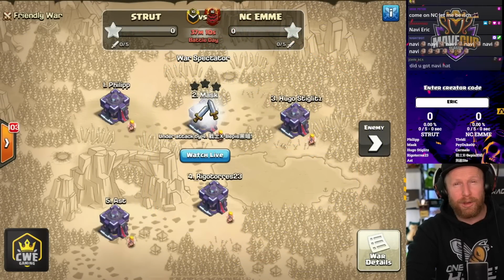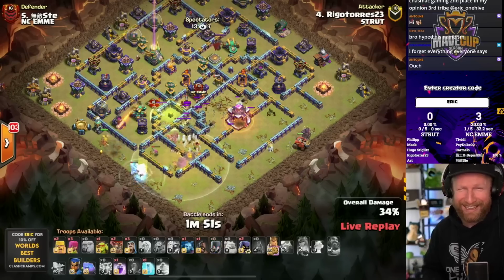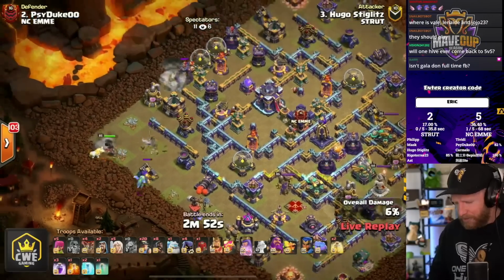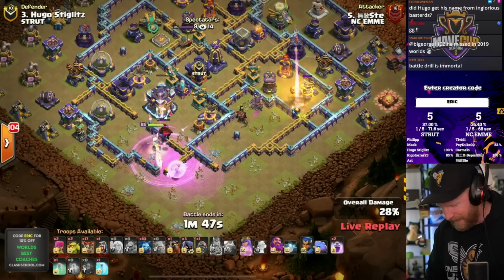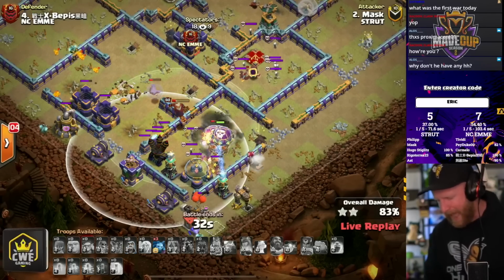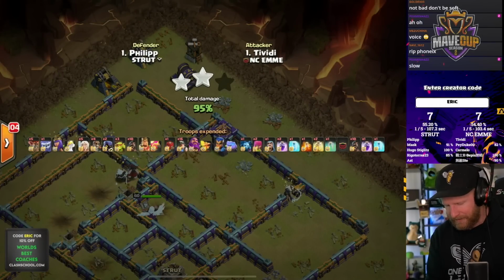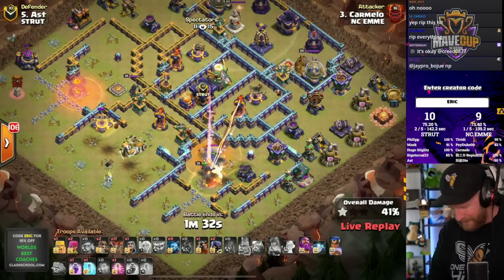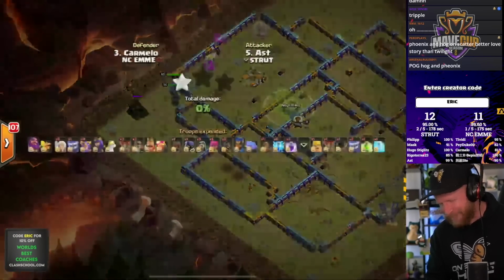Box Bases adapt to TITANS but get WEAKER to Super Bowlers! Clash of Clans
Clash of Clans | STRUT vs P51 EMME | Mave Cup Playoffs

OneHive hats and hoodies and other fun Clash related MERCH are IN STOCK!

________________MUSIC_________________
Enjoy the Music on this video?!